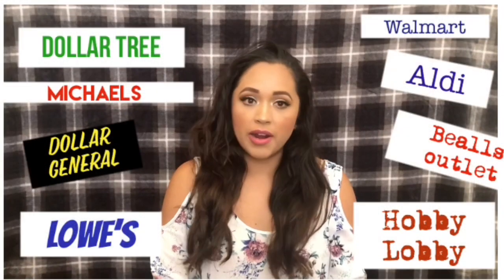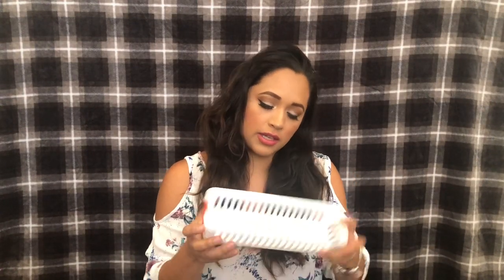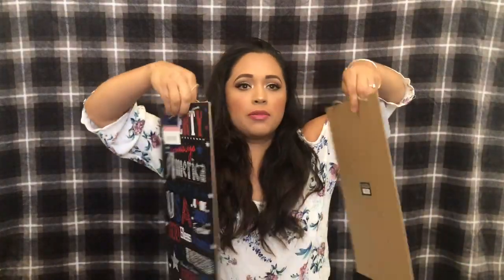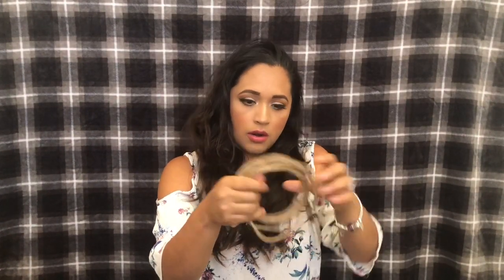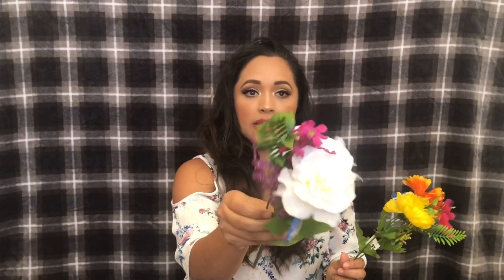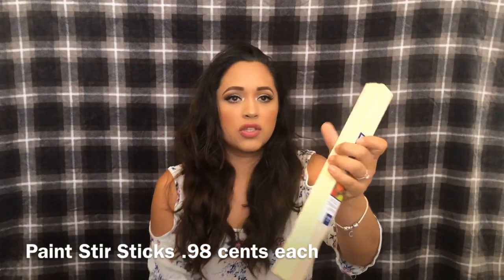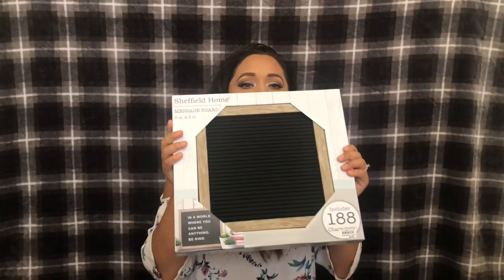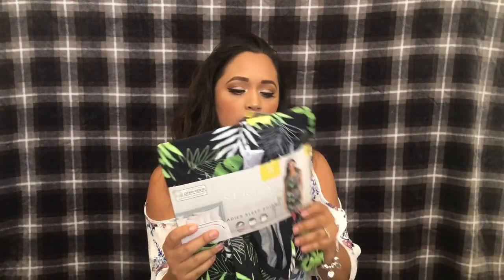Dollar Tree , Michaels , Walmart HauL and more!!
Hello Everyone welcome to my video ! Today I have a random haul . I have purchased a few things from different stores ♥️